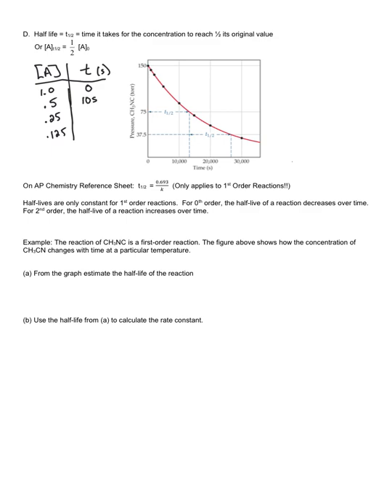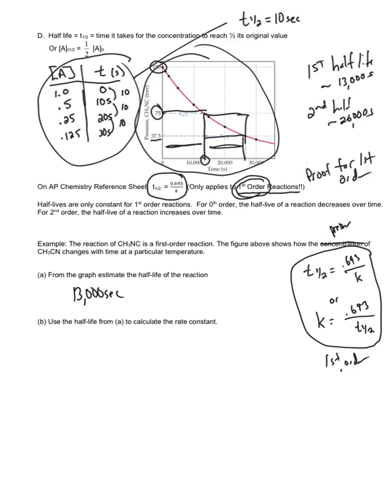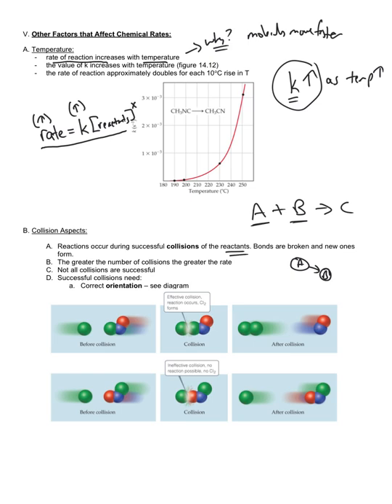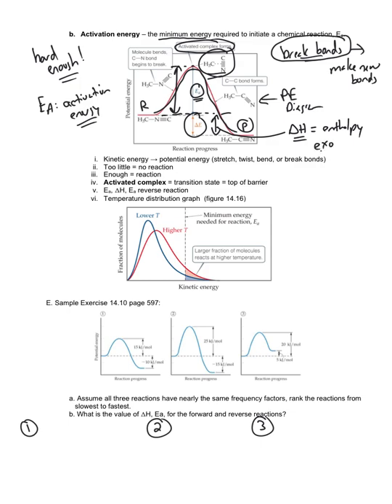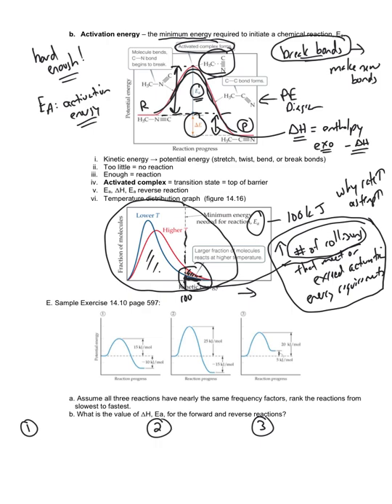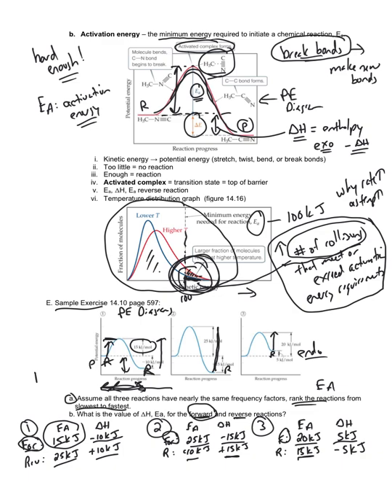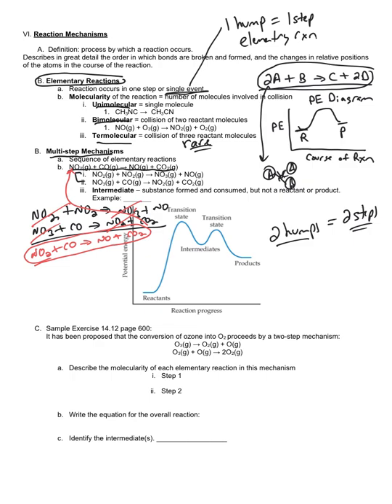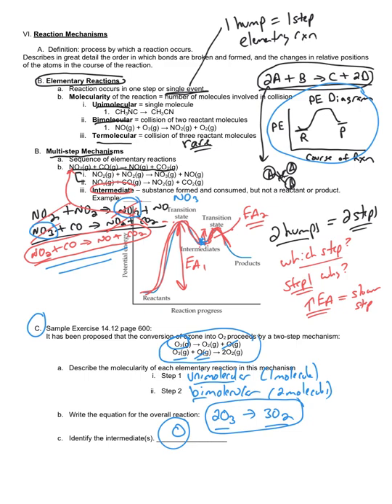Video Lecture Half Life, PE Diagrams, and Mechanisms